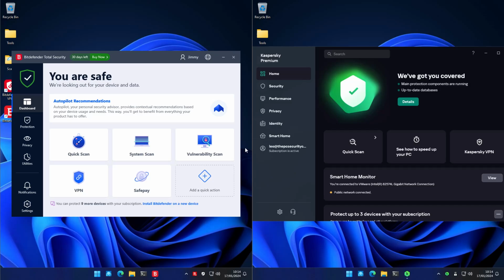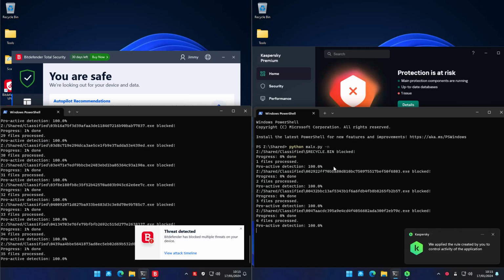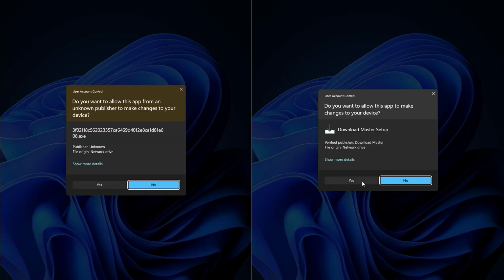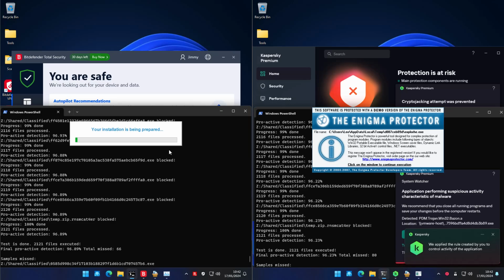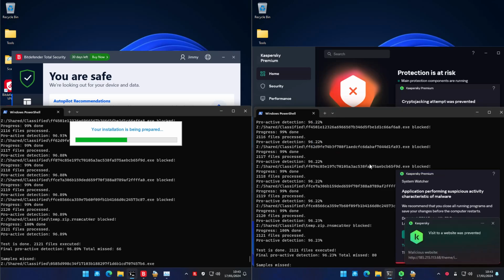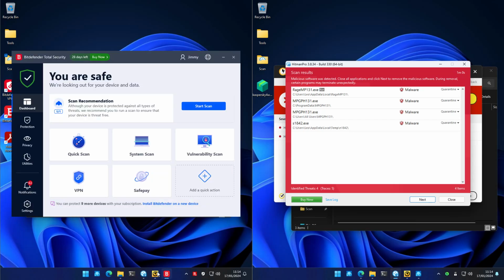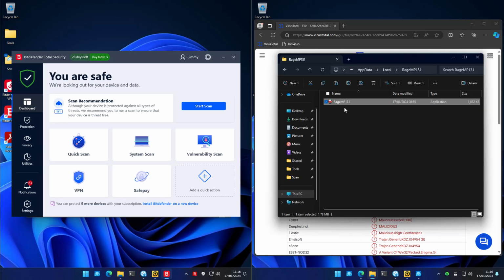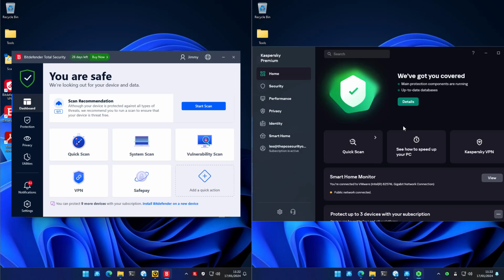Kaspersky vs Bitdefender Test vs 2000 Malware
Kaspersky vs Bitdefender: Test vs 2000+ malware. Which is the best antivirus? In this test we explore protection vs malware in a side by side bombardment.

Kaspersky is one of the members of our annual Mal X programme so they receive additional test reports and data from us. However, all public tests are conducted fully independently with no interference.